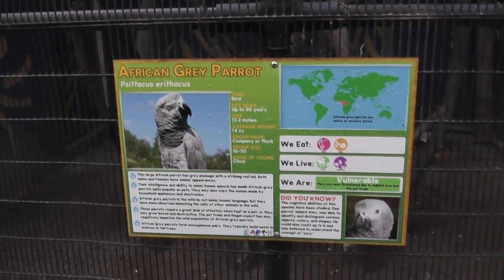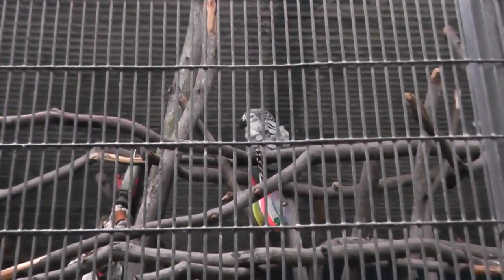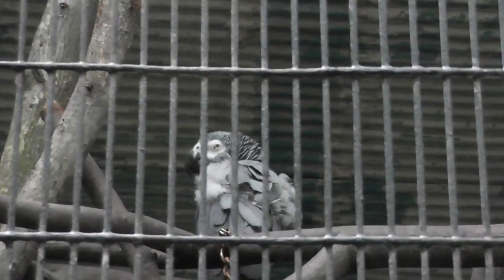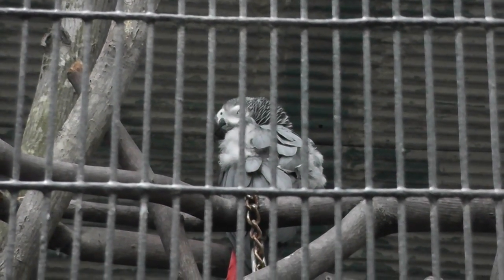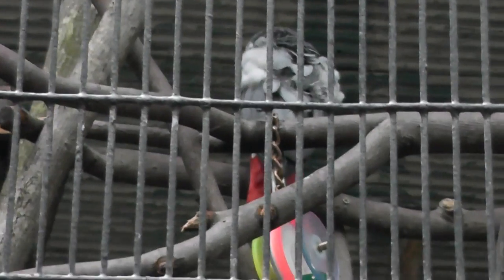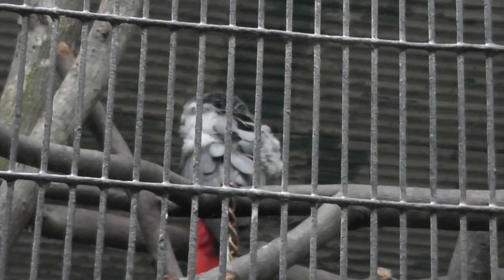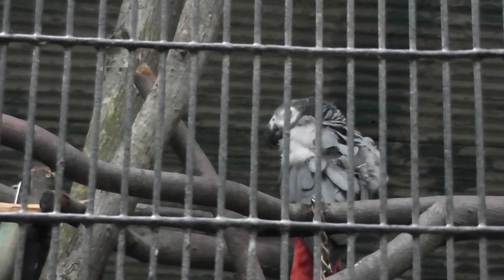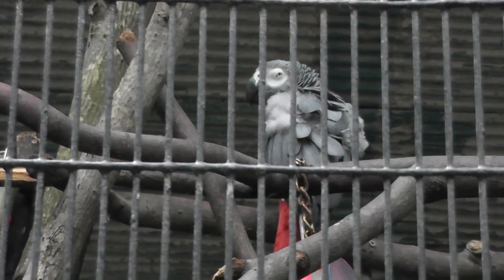On Location: The African Grey Parrot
The African Grey Parrot (Psittacus erithacus), also known as the Grey Parrot, is a medium-sized parrot found in the primary and secondary rainforest of West and Central Africa. Experts regard it as one of the most intelligent birds in the world. They feed primarily on palm nuts, seeds, fruits, and leafy matter, but have also been observed eating snails. Their overall gentle nature and their inclination and ability to mimic speech have made them popular pets, which has led many to be captured from the wild and sold into the pet trade. The African Grey parrot is listed on CITES appendix II, which restricts trade of wild-caught species because wild populations can not sustain trapping for the pet trade. Like many large parrots, the African Grey is a long-lived bird. The Animal Ageing and Longevity Database states the longest reliably recorded longevity for the species in captivity as 49.7 years. Also acknowledged are claims of captive African Grey parrots reaching the ages of 73 and 93, whereas the World Parrot Trust lists a longevity of 50--60 years for an African Grey in captivity. The Guinness Book of World Records listed a grey parrot that allegedly lived in captivity for 72 years as the longest lived specimen for the species. More rare than previously believed, the African Grey was uplisted from a species of Least Concern to Near Threatened in the 2007 IUCN Red List.  A recent analysis suggests that up to 21% of the global population may be taken from the wild annually, primarily for the pet trade. In 2012 the species was further uplisted to Vulnerable.